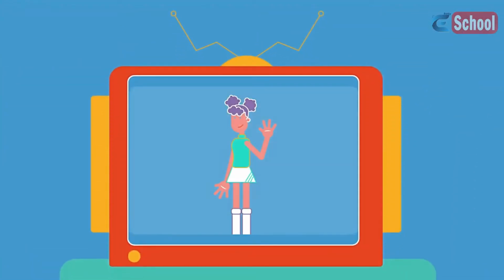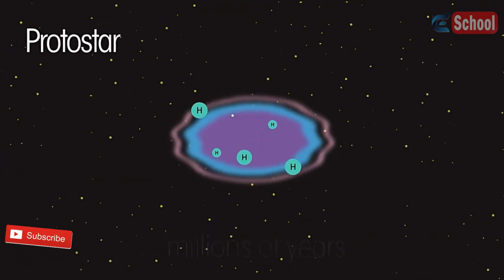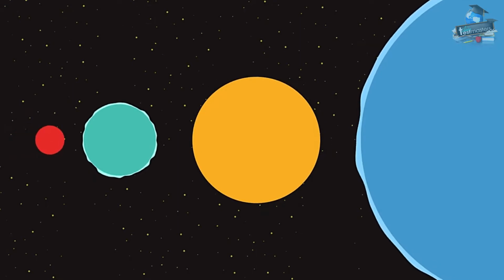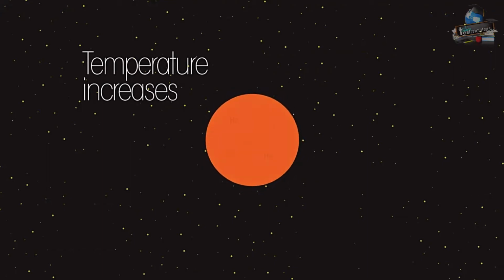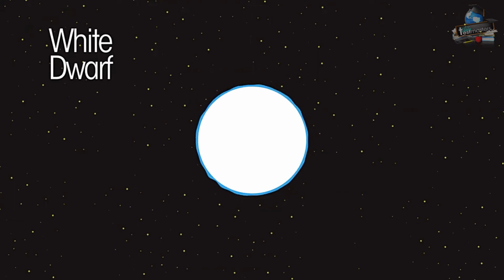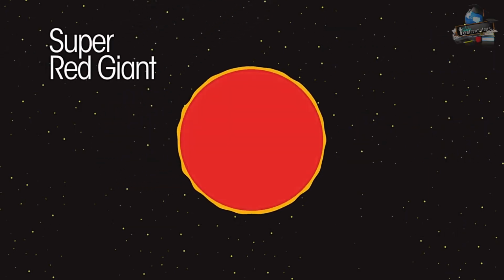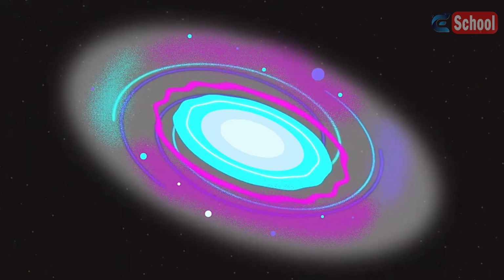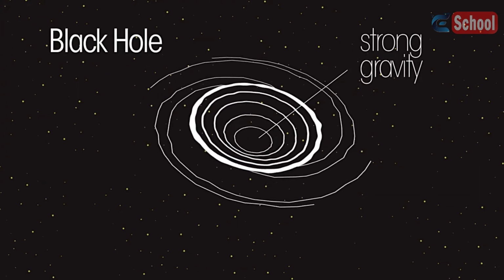Lifecycle of a star | Astrophysics | Physics | AddyESchool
This video is about the lifecycle of a star but did you know that each star starts from a cloud of dust and hydrogen gas?